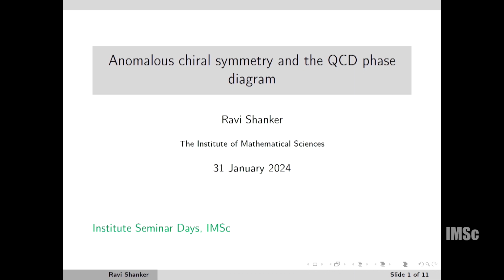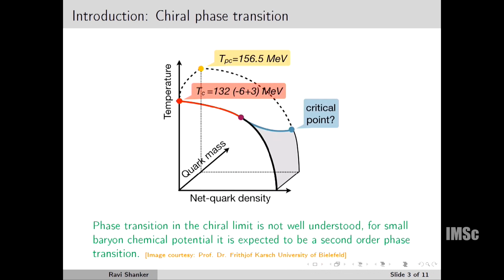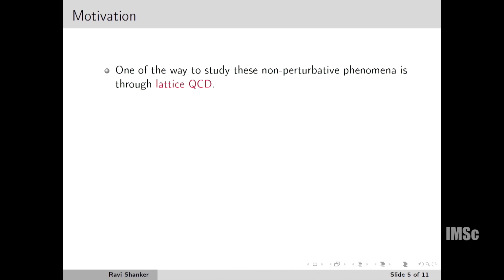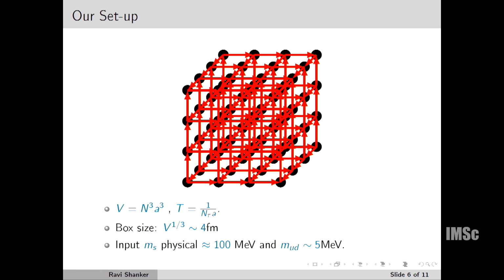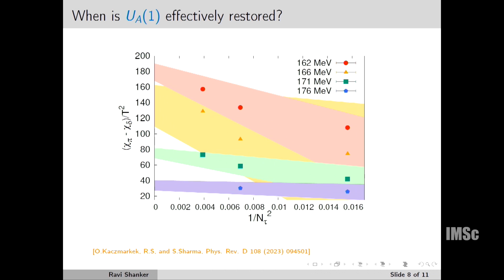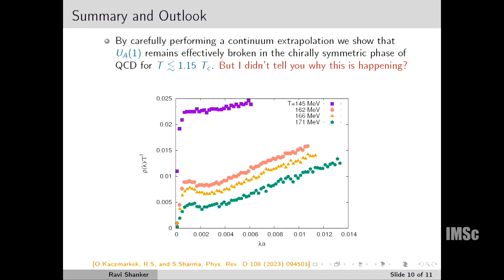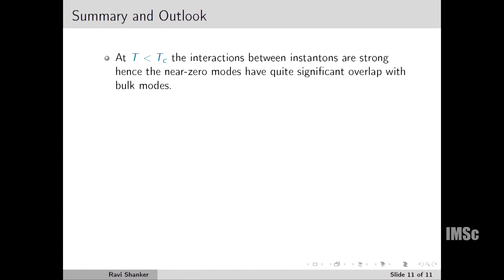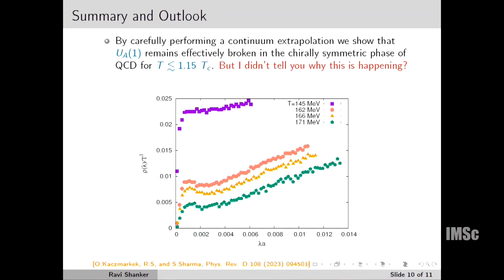Anomalous chiral symmetry and the QCD phase diagram by Ravi Shanker